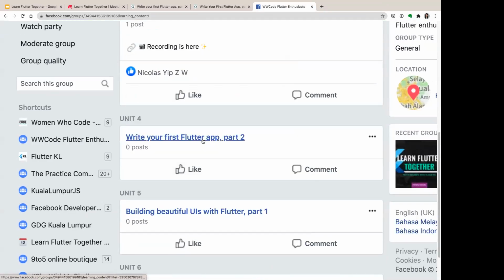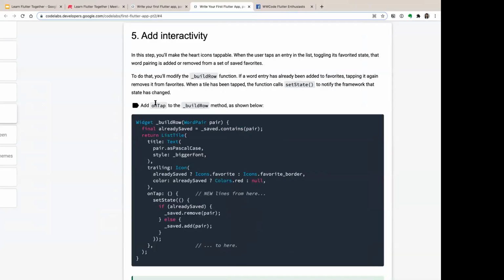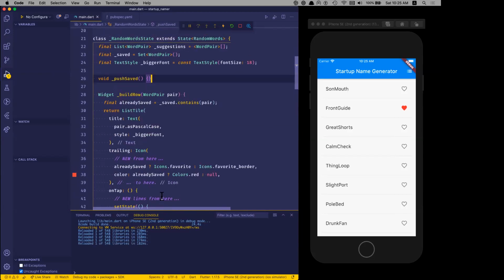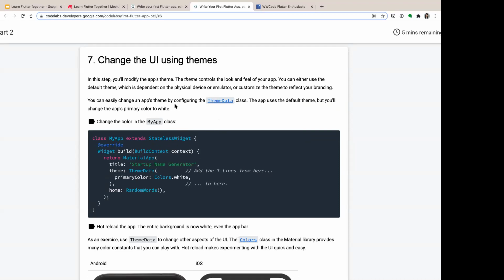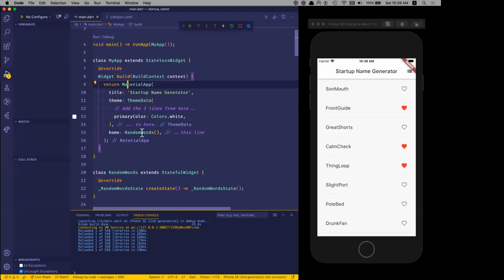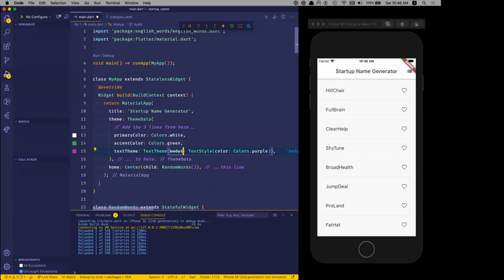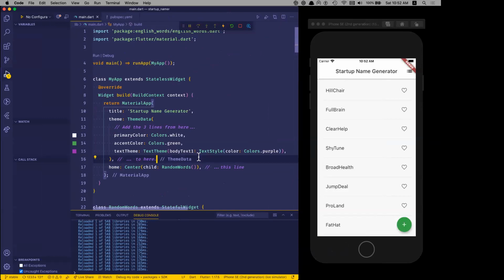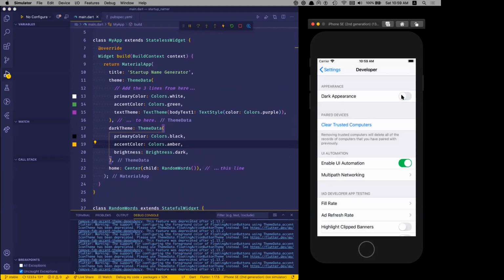Write Your First Flutter App (Part 2)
Learn Flutter Together: Study Group

Schedule August-October 2020:
(1) Setting Up Your Flutter Environment
(2) Intro to Dart for Java Developers
(3) Write Your First Flutter App (Part 1)
(4) Write Your First Flutter App (Part 2)
(5) Building Beautiful UIs with Flutter (Part 1)
(6) Building Beautiful UIs with Flutter (Part 2)
(7) Write a Flutter Desktop Application